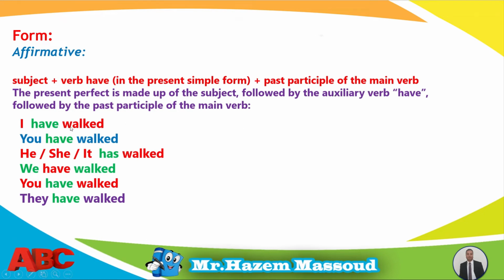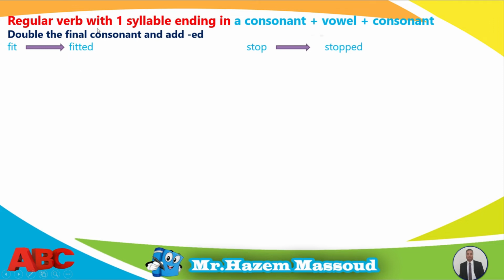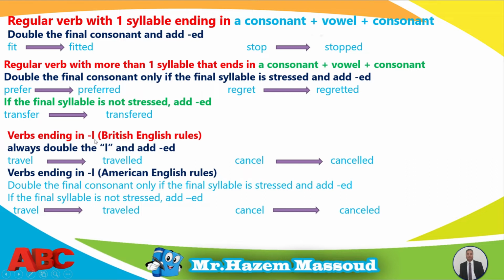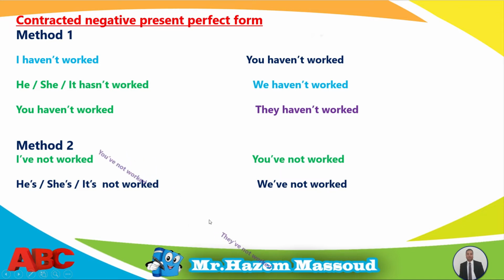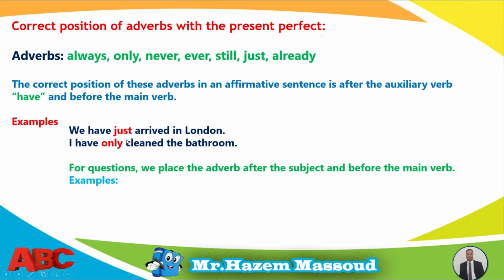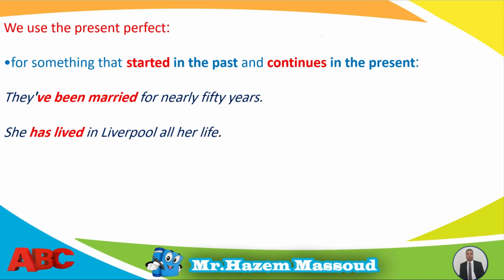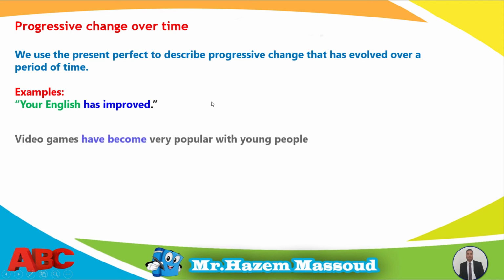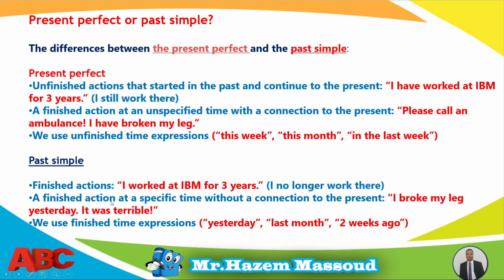Present perfect tense شرح زمن المضارع التام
شرح زمن المضارع التام